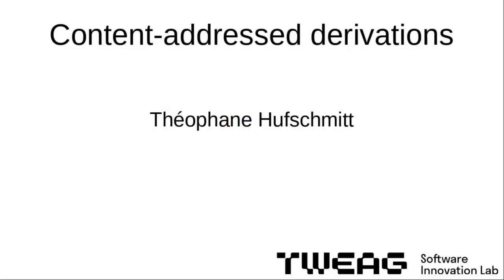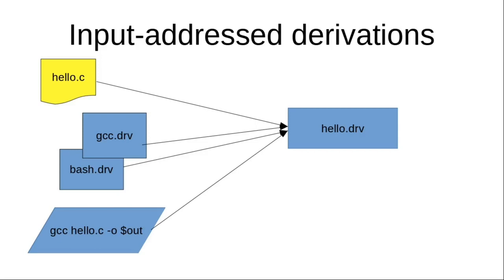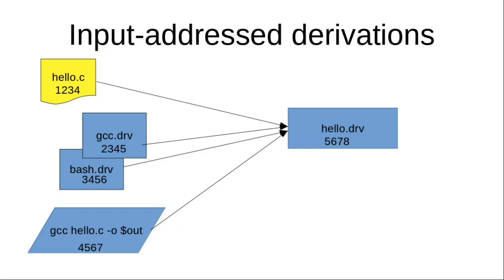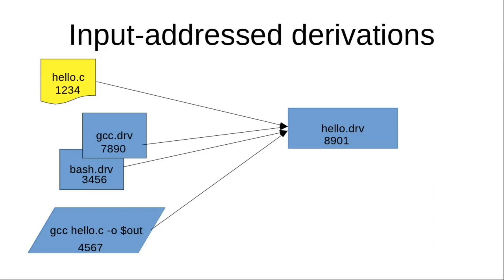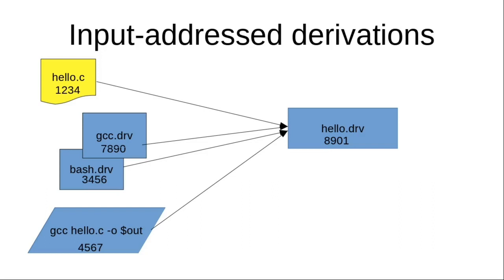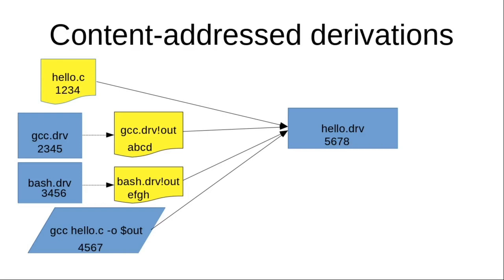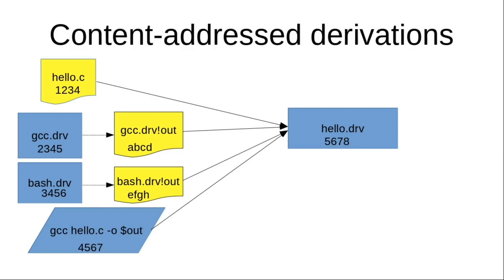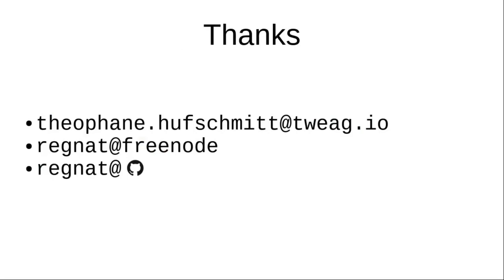content addressed derivations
content-addressed derivations - Théophane Hufschmitt

This is part of the Intensional Store model.